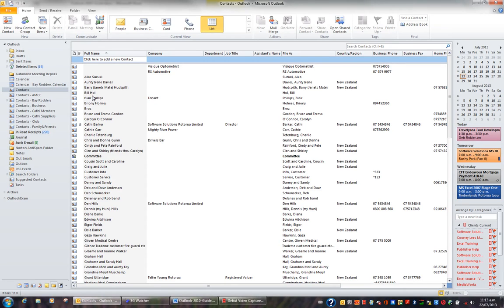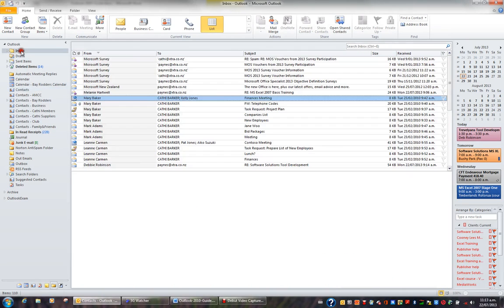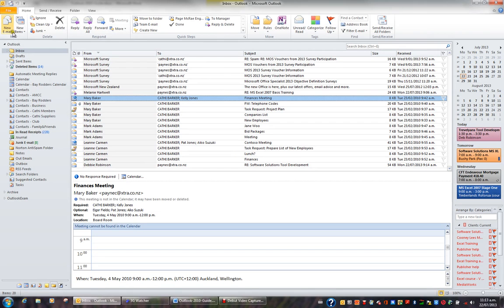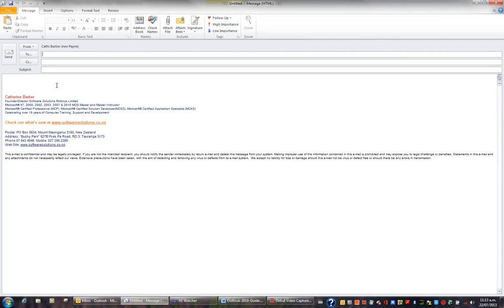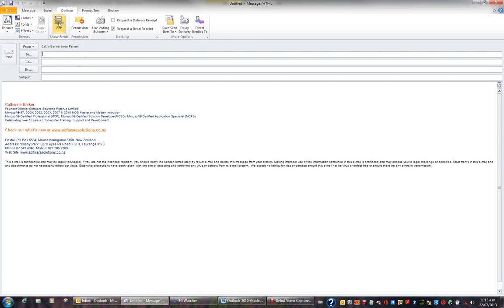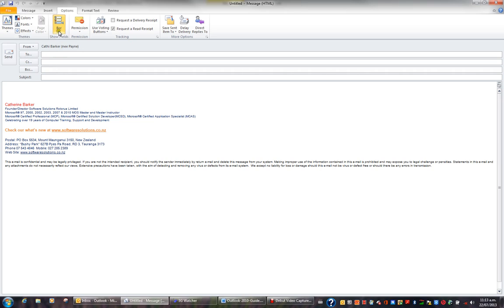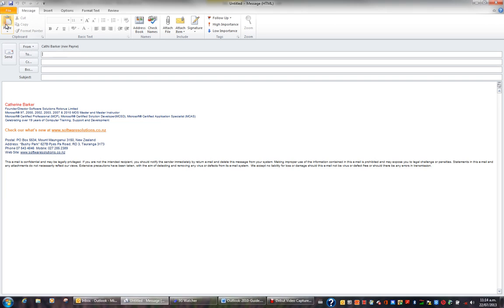Microsoft Outlook 2010 Mastering Video 15 Email Fields